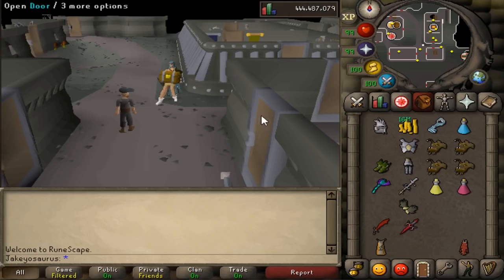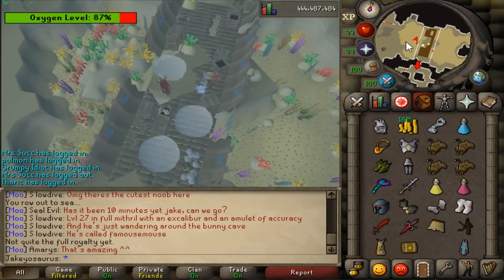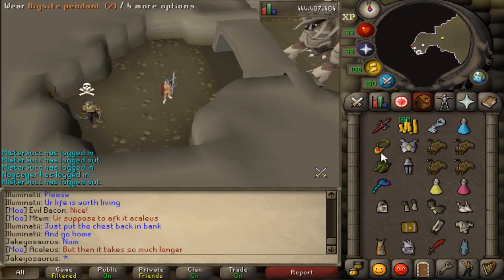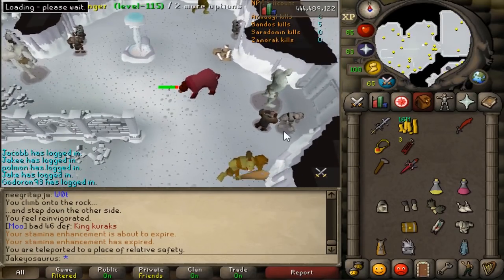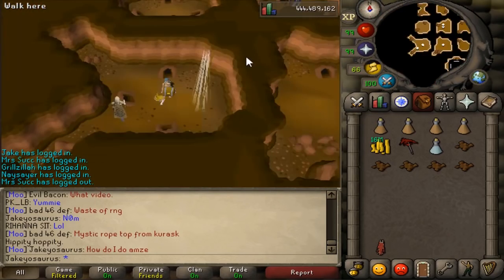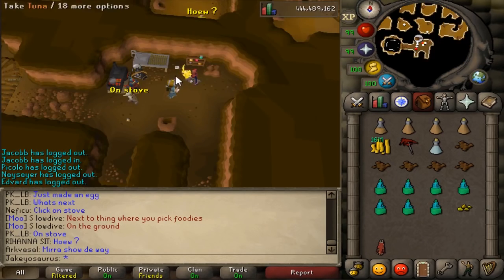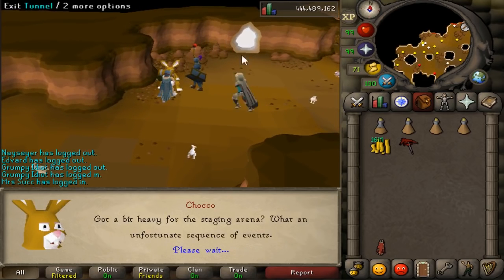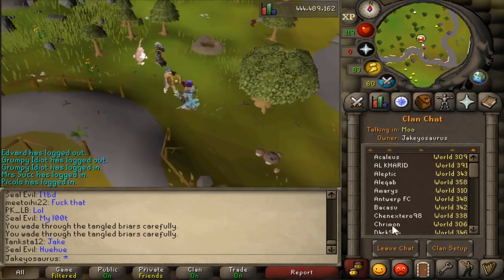GWD and Corp Changes + Easter Event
Nom chocolate also some good iron man changes for GWD n Corp, News Post